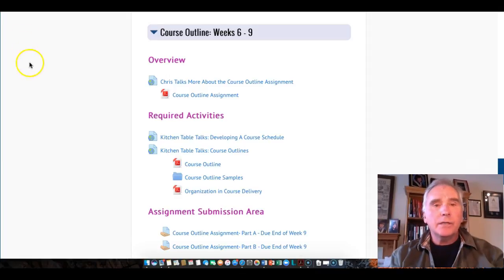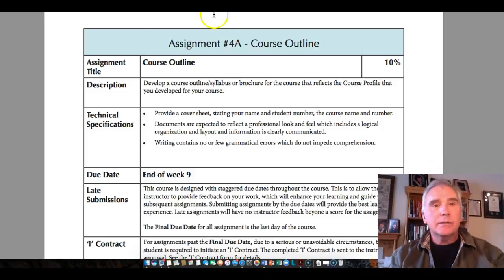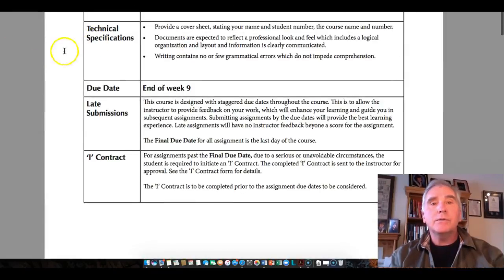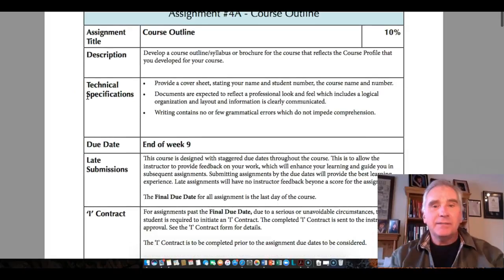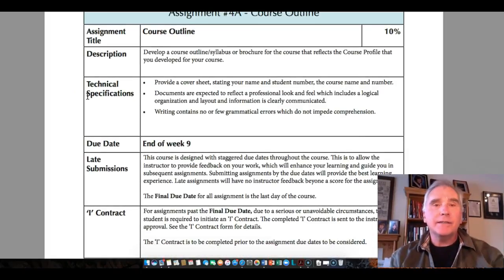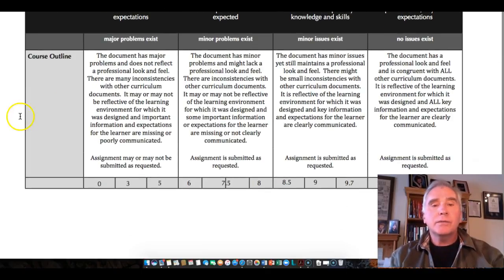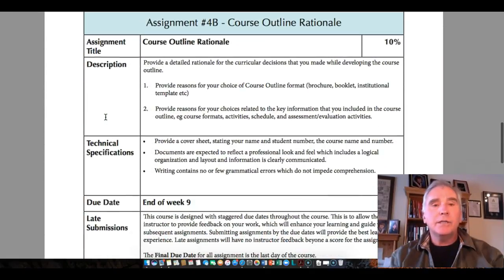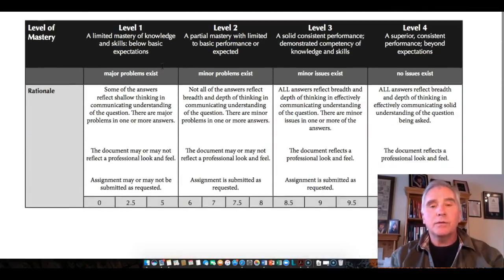Chris Talks More About the Course Outline Assignment